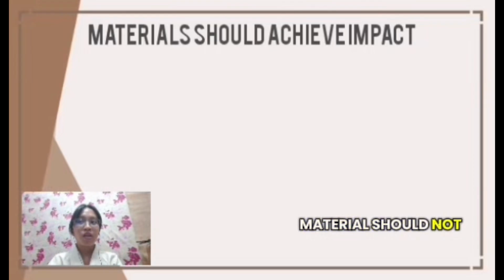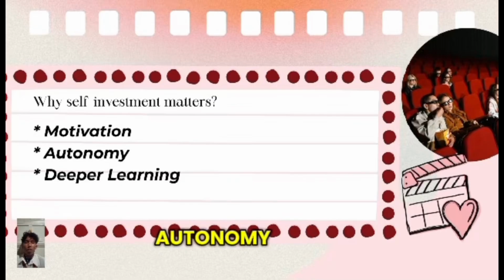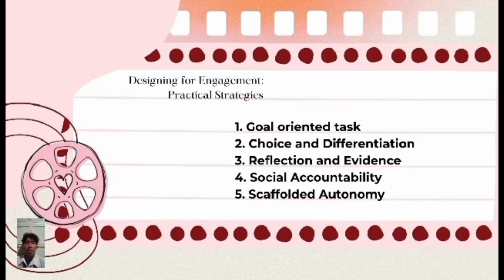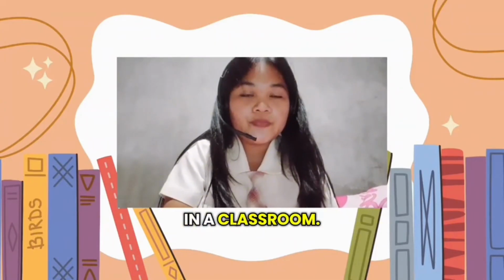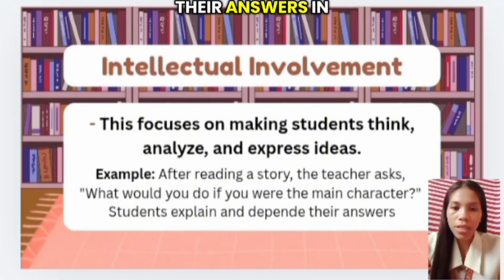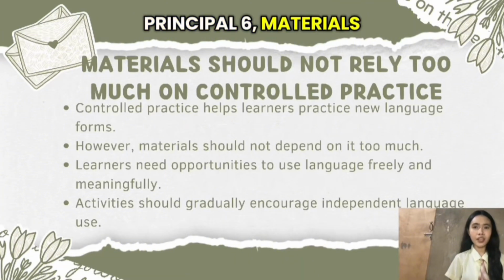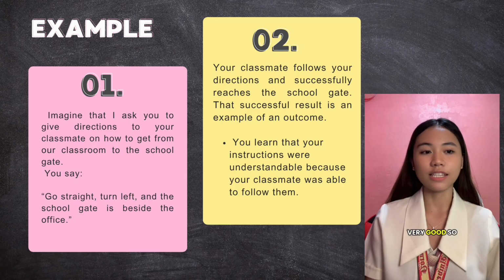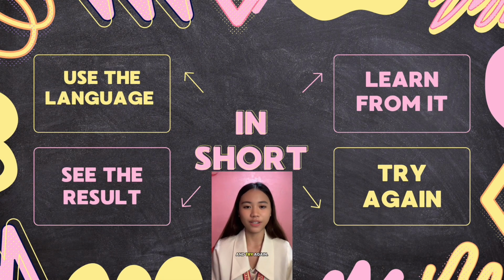Principles of Second Language Acquisition Relevant to Developing Learning Materials